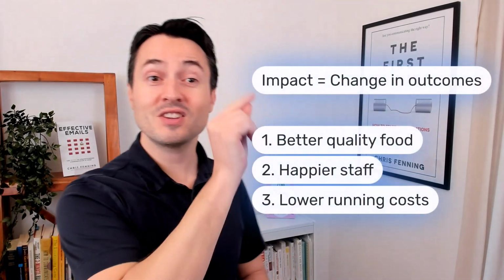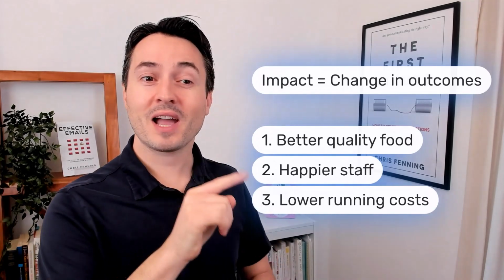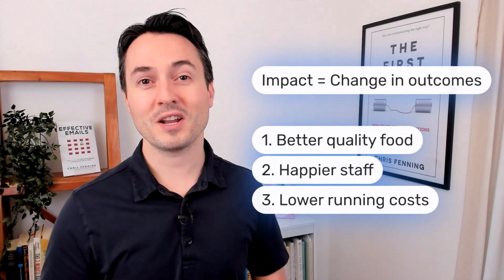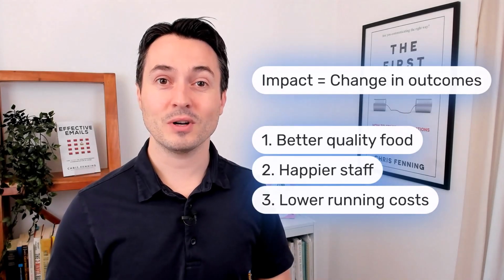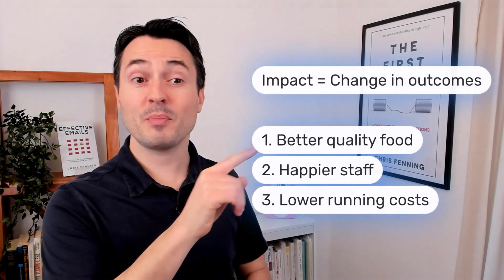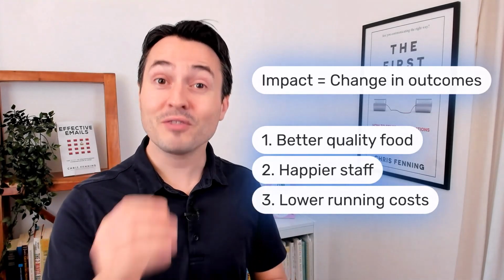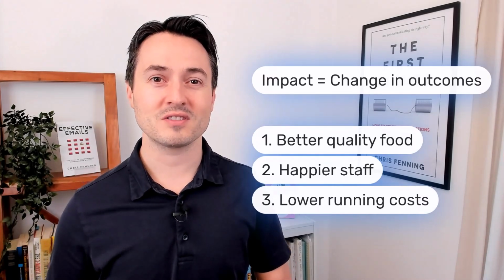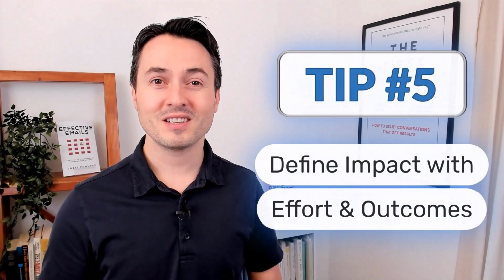How to talk to non experts – Tip 5: Describe the impact using effort and outcomes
Discover why Effort & Outcomes are the simplest way to describe impact when talking to non-experts.

Learn what happens if you don’t do this, how to do it, and see an example. This will help you deliver a message that is clearly understood no matter how much the audience knows about your topic.

IMPROVE YOUR TEAM'S COMMUNICATION EFFECTIVENESS
-- Take the Team Communication Effectiveness quiz now
-- Discover their communication effectiveness score
-- Get a customised report with advice on how they can reach their full potential